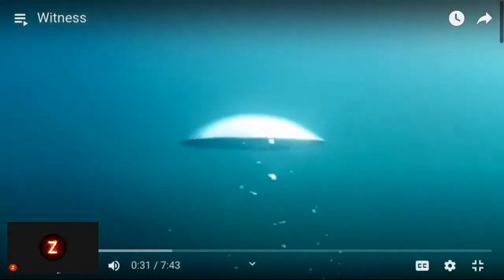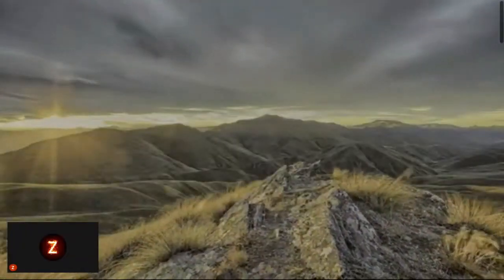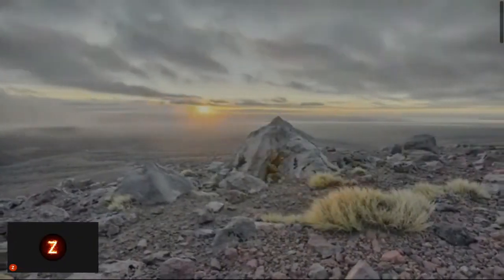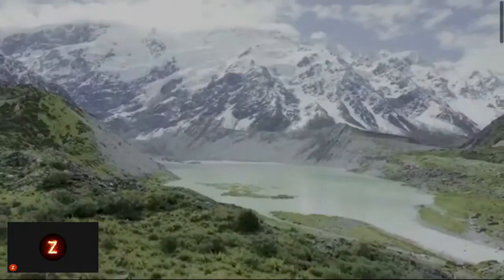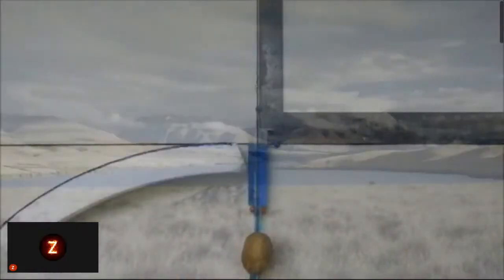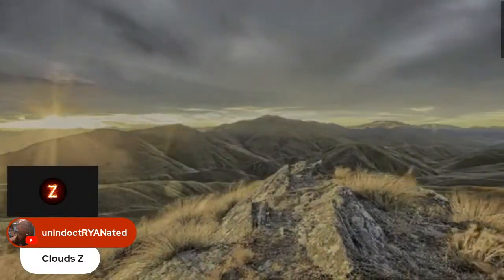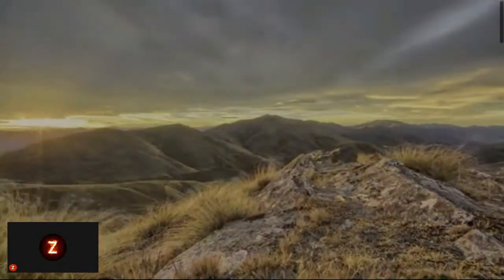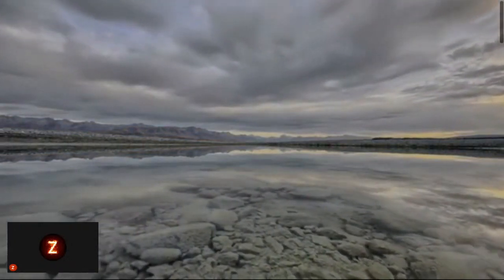The Z Files (F.E.): Is Weight Due to a Rising Earth?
Originally aired on "Z Show" (2/12/24). In "The Z Files (Flat Earth)" series, Z presents the true cosmology and exposes the lies of history, government, academia, education, and religion. Special thanks to @beyondtheimaginarycurve7924 for providing the baseline material.